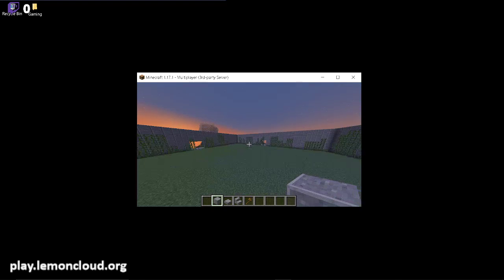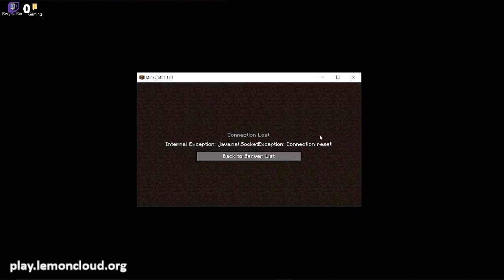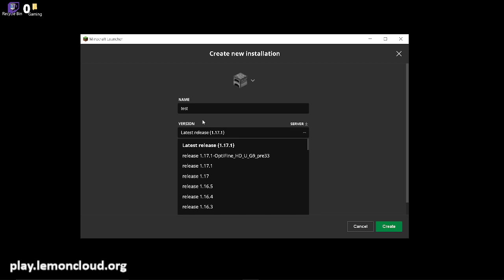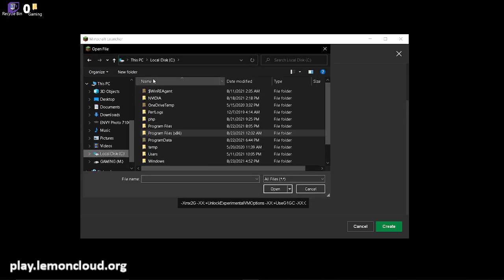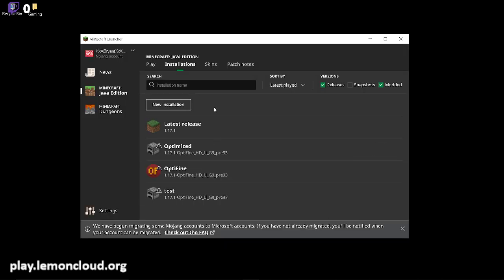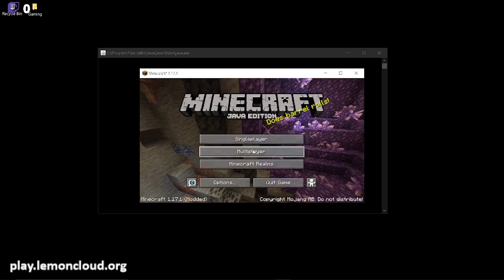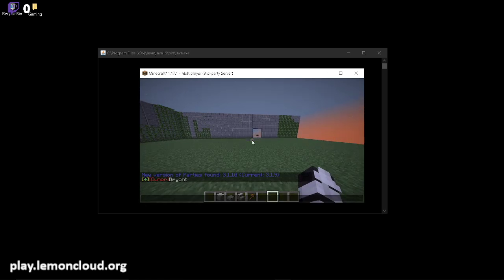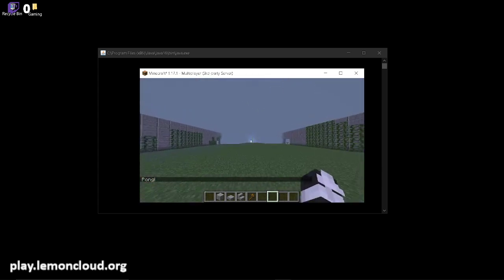How to fix "Connection reset" error Minecraft 1.17.1 (Java 16 OR NEWER REQUIRED!)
THERE IS A NEW JAVA VERSION OUT NOW ( VERSION 17 ) STOP LEAVING COMMENTS LIKE "IT DIDN"T WORK" LEAVE ME SOME CONTEXT AS TO WHAT YOU TRIED. YOU NEED TO UPDATE YOUR JAVA VERSION. THERE ARE HUNDREDS OF VIDEOS ON HOW TO UPDATE IT! ALSO THERE IS A NEW MINECRAFT VERSION OUT. READ THE TITLE! UNINSTALLING YOUR GAME AND REINSTALLING USING THE NEW IMPROVED LAUNCHER FROM THEIR SITE PACKAGES THE NEW JAVA VERSION WITH THE GAME. Thanks for your understanding :D

I've been having annoying connection problems with my shockbyte server... I kept looking for ways to fix this on the internet on reddit, minecraft support and shockbyte hosting. Luckily messing around with the installer I saw the java thing and was like whelp... This is worth a shot... It works! If it doesn't work for you let me know. There are a few other things that you can do to fix it. I can upload a video to show you!
Download links for java!
VVV CHOOSE THE RIGHT ONE FOR YOUR MACHINE! VVV